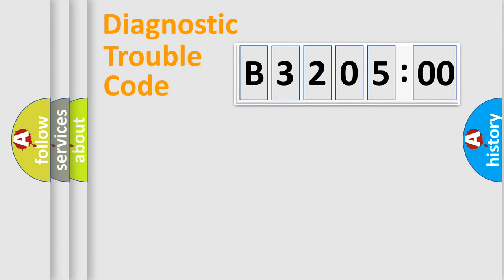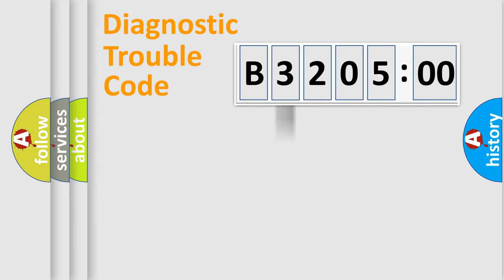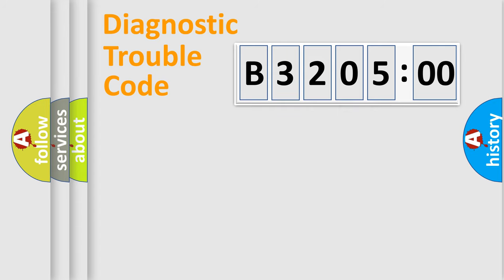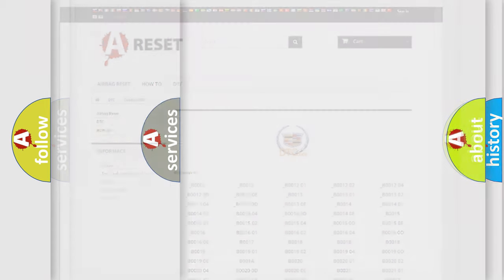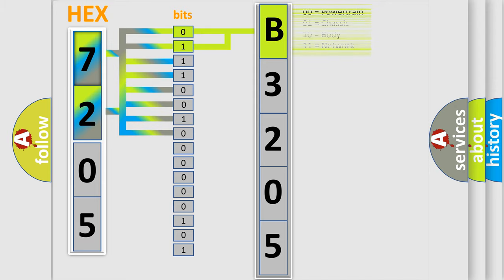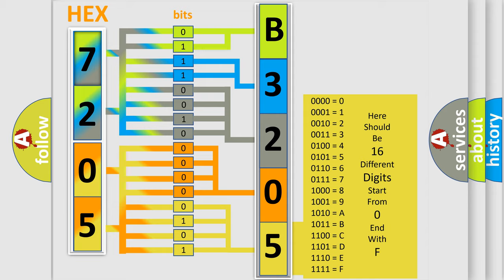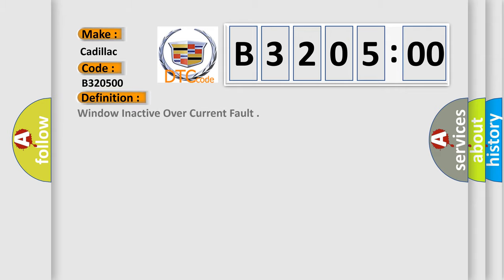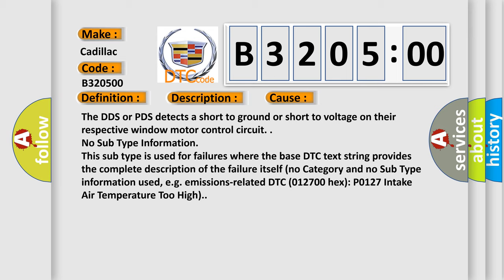DTC cadillac B3205-00 Short Explanation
Contents:
0:21 Basic DTC analysis according to OBD2 protocol standard.
1:48 Insight into programming
2:58 A diagnostically understandable description of the Diagnostic Trouble Code
3:05 Basic error definition

Make:
Cadillac
Code:
B3205 00
Definition:
Window Inactive Over Current Fault
Description:
Battery voltage must be between 9-16 volts. The ignition is ON.
Cause:
The DDS or PDS detects a short to ground or short to voltage on their respective window motor control circuit.